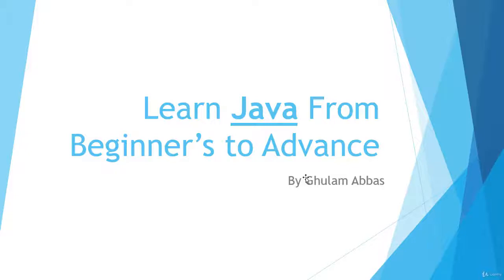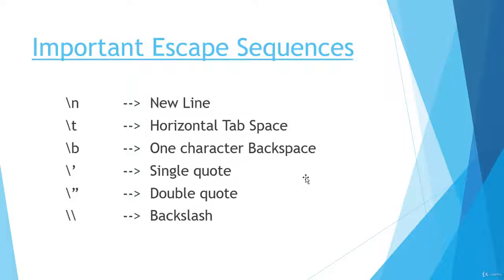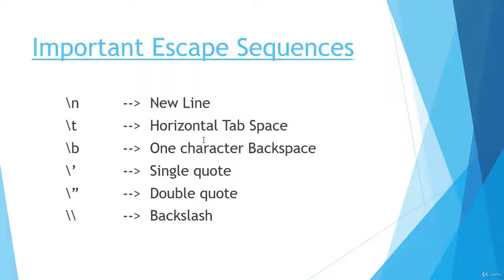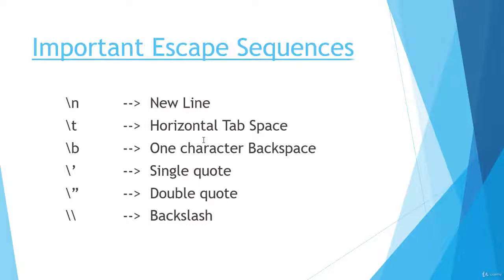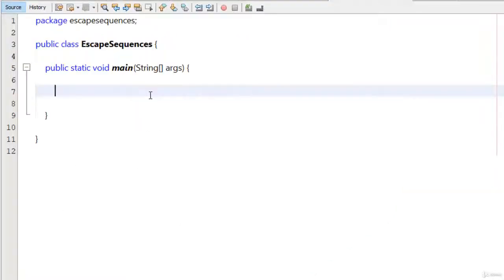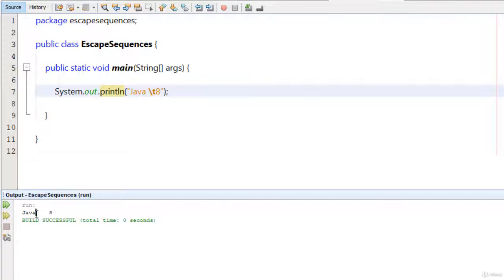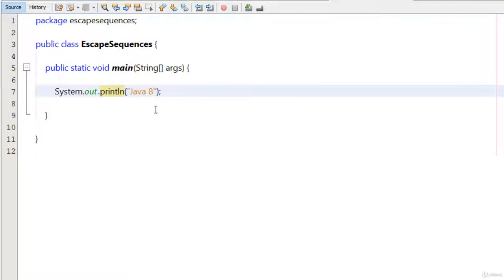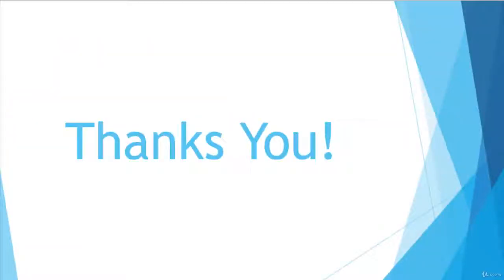#10 Escape Sequences in Java